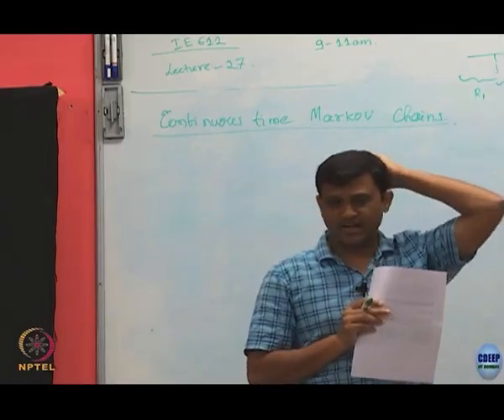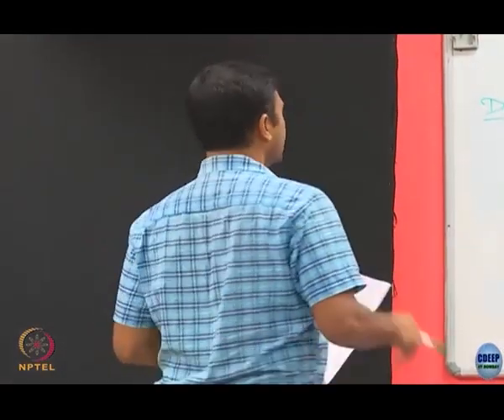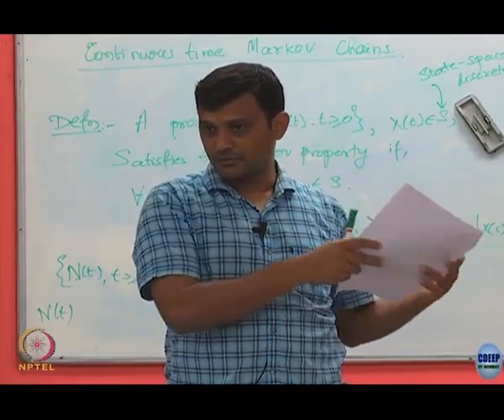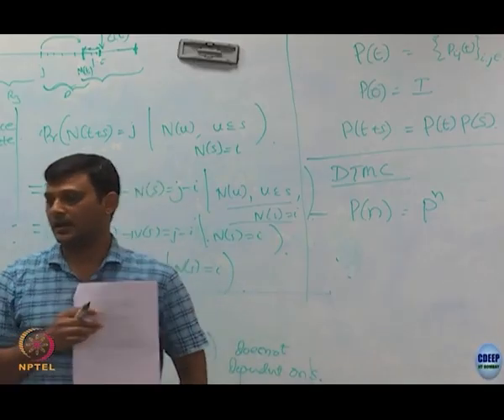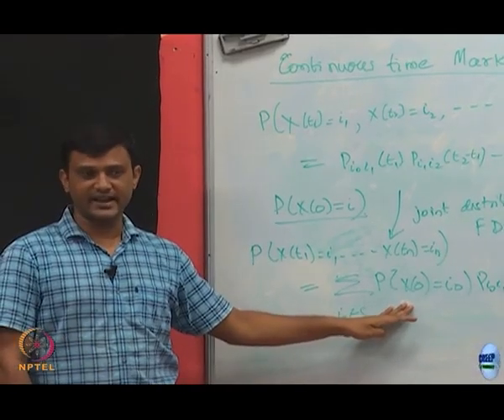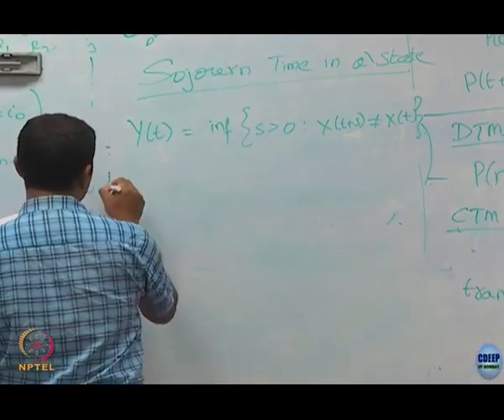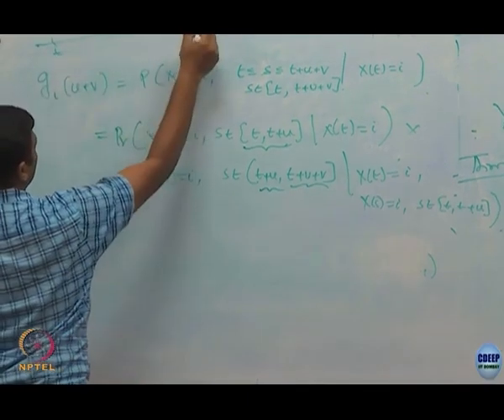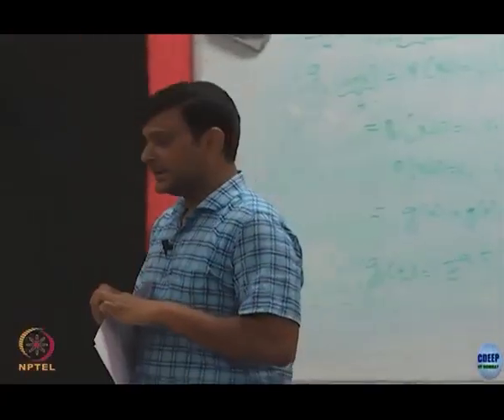Lecture 47: Introduction to Continuous Time Markov Chains